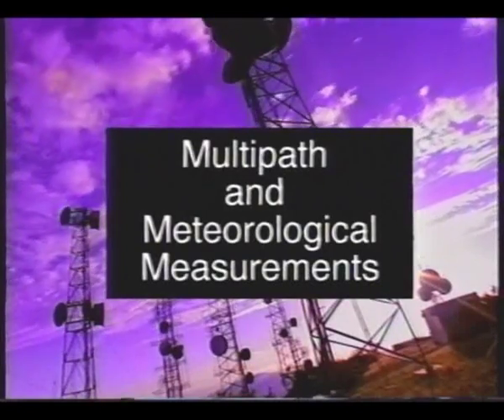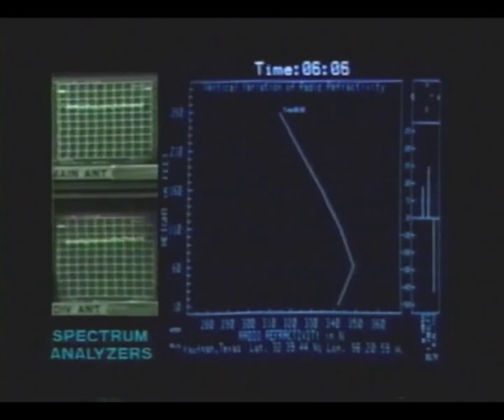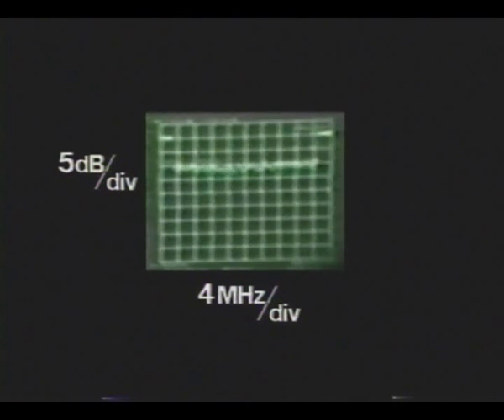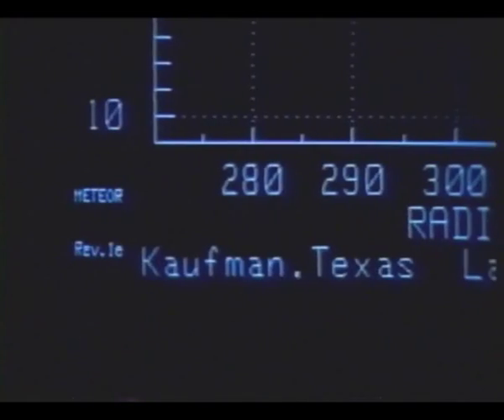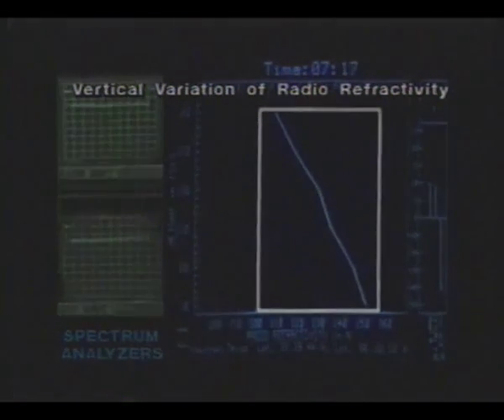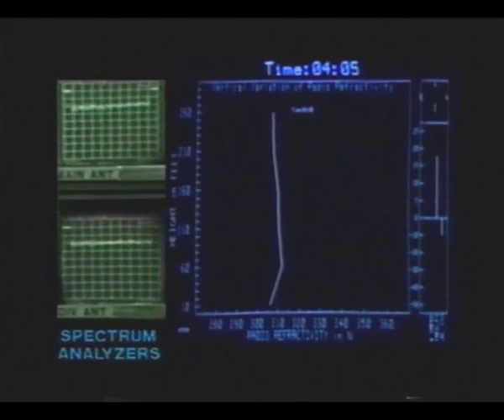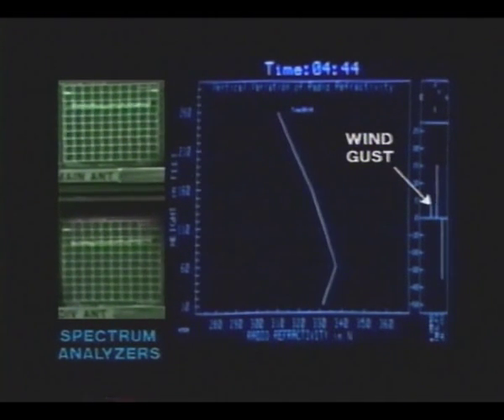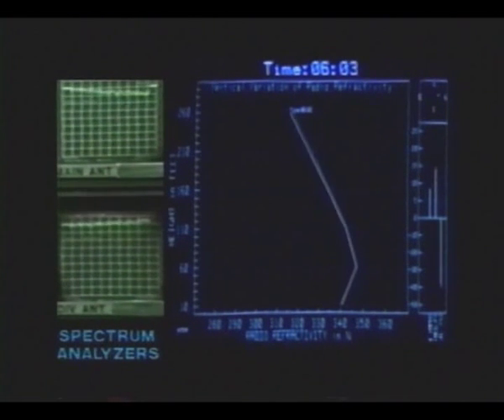Digital Radio Multipath Experiment